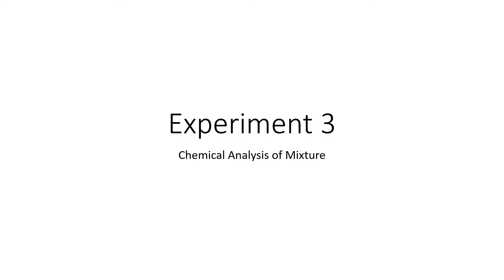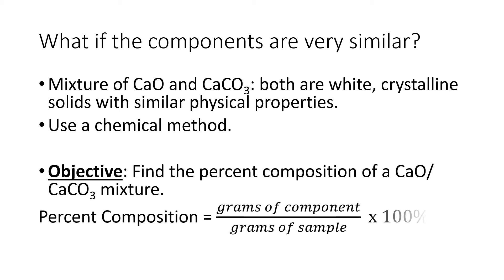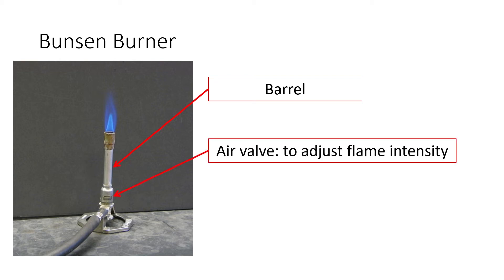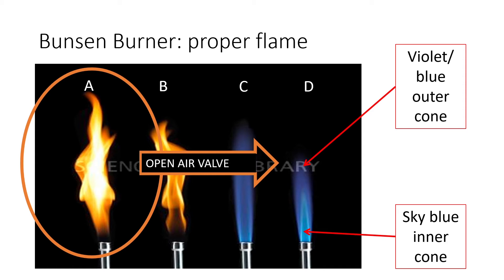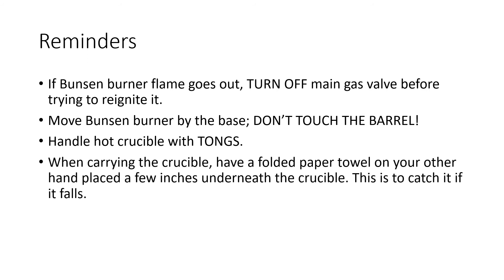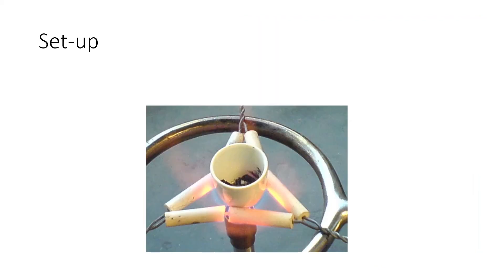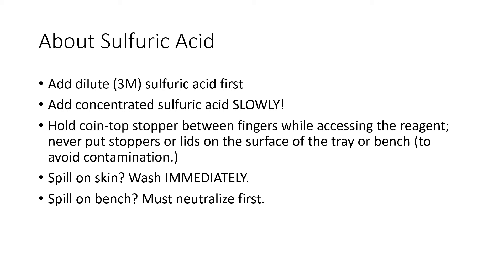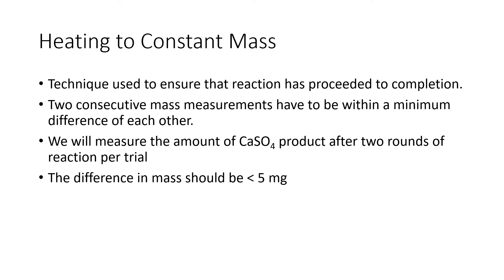CHEM 1A Exp 3 Intro Analysis of Mixture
In this activity you will use a chemical method to analyze the composition of a mixture of calcium oxide and calcium carbonate.